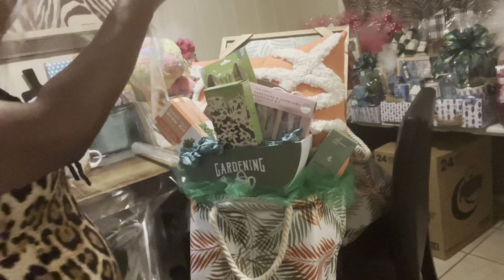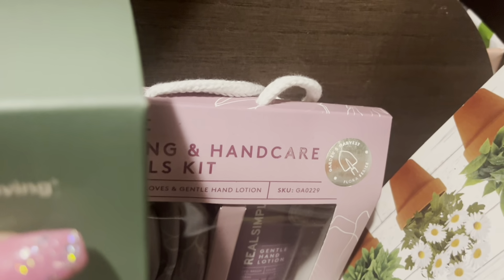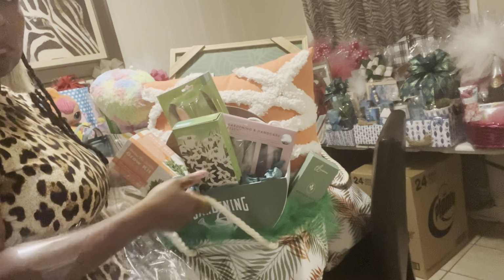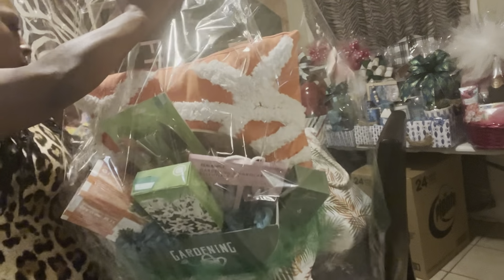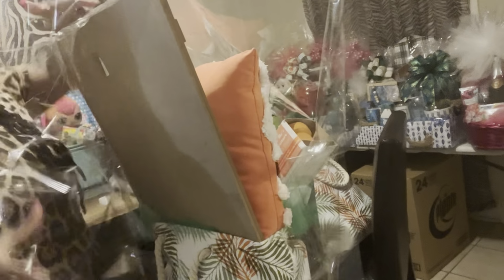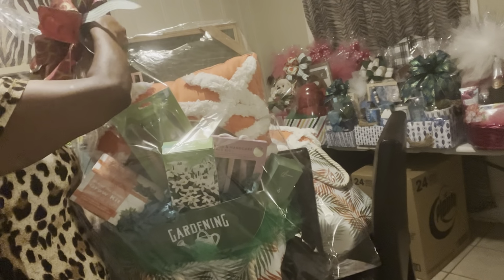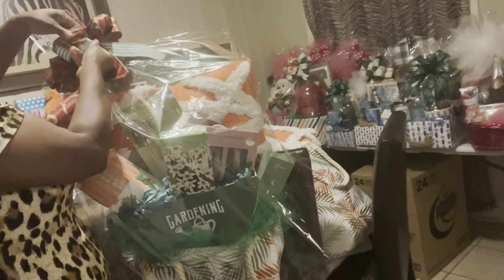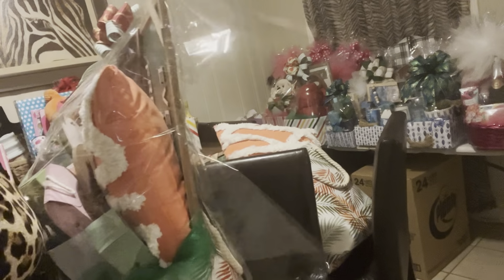I’m Charging $100-$125 For This Gift Basket: Pricing My Gifts For Great Profits